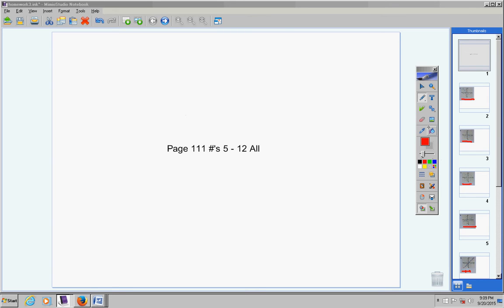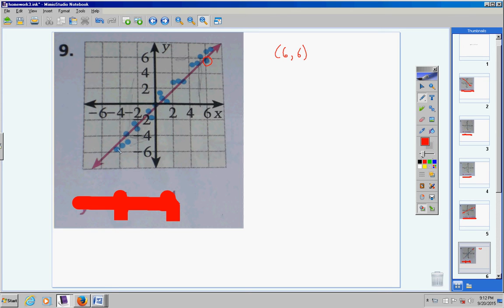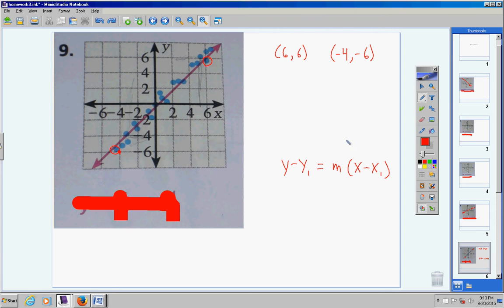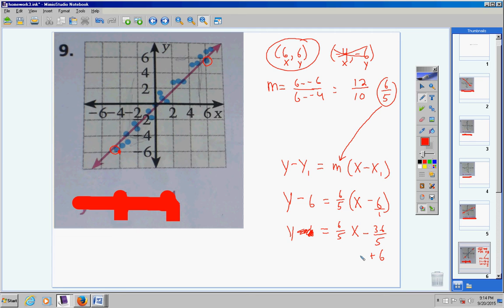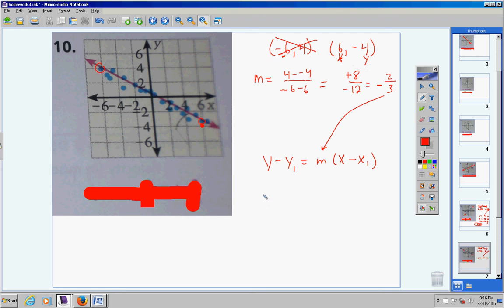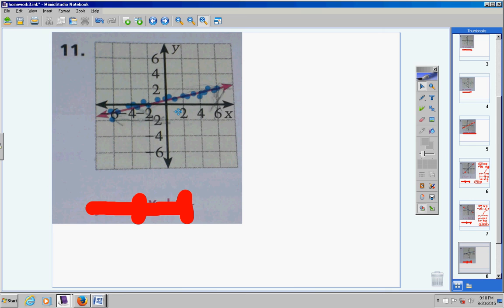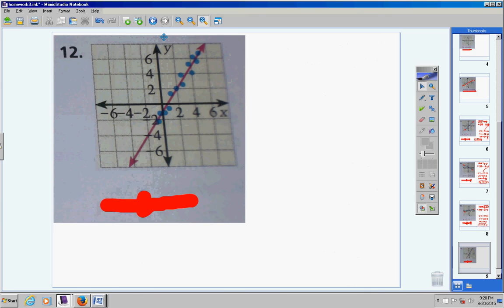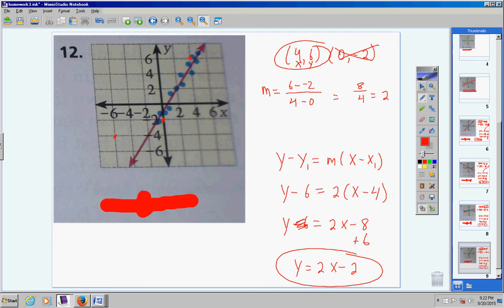Algebra 2 Lesson 2.7 Homework